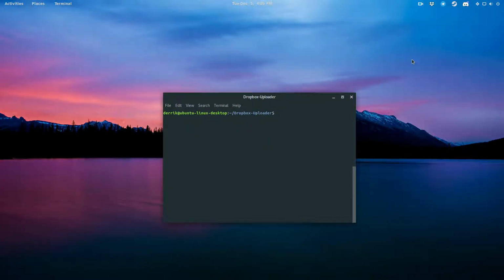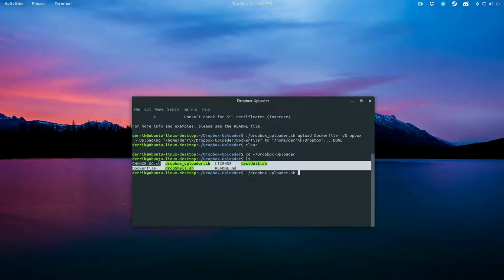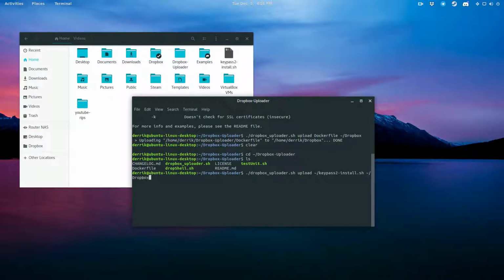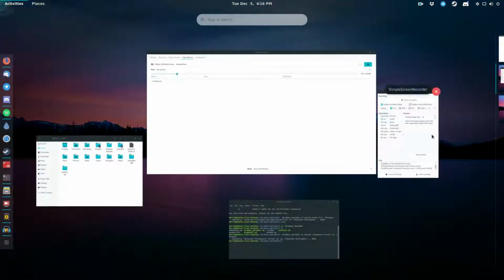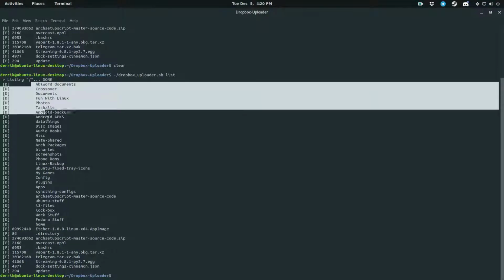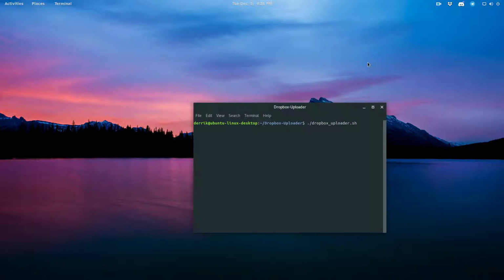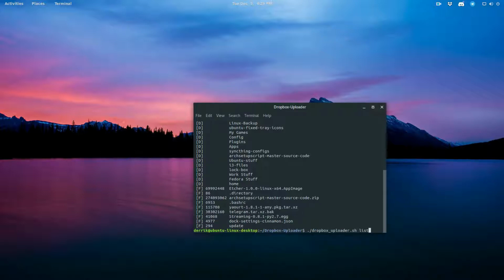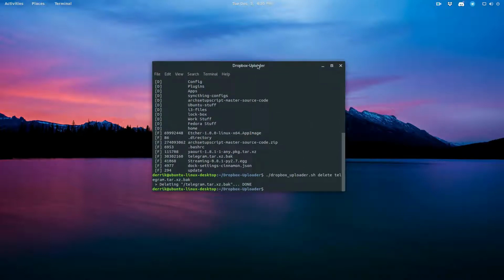How To Upload & Share Files From The Linux Terminal With Transfer.sh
These days, sharing files is easier than ever. Between Dropbox, Google Drive, OneDrive etc., getting things from one place to another works quite fast — unless you’re using the terminal. If you are using the Terminal, chances are you’re still getting files over SFTP, or something equally as archaic. Introducing TransferSH: a file sharing tool specifically designed to let you upload & share files from the Linux Terminal.